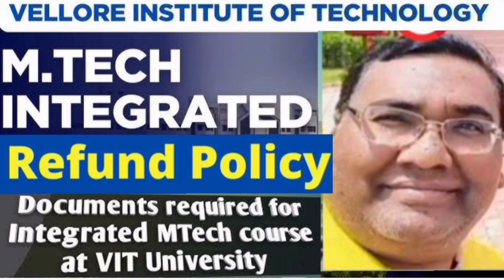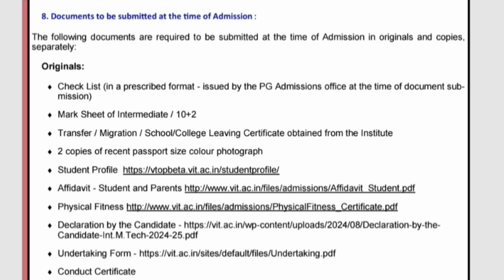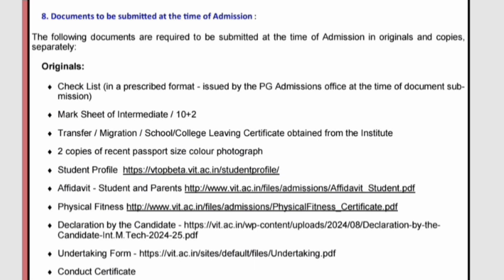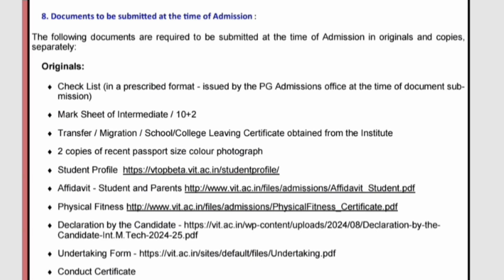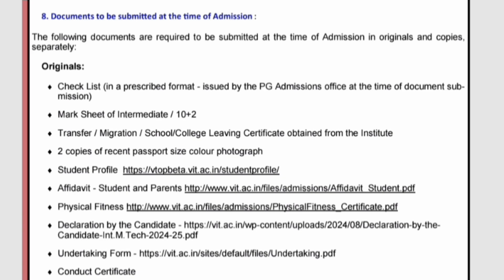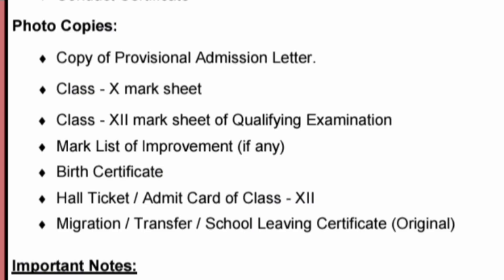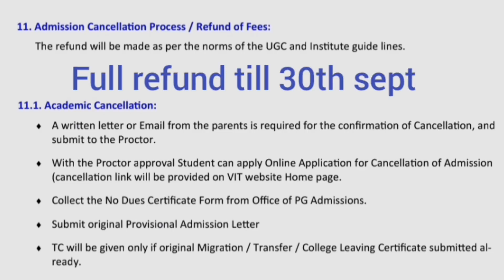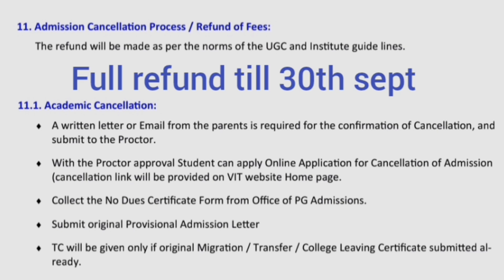Vit mtech integrated 2025|VIT integrated m tech cutoff|Vit counselling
Vit mtech integrated result|VIT integrated m tech|VIT integrated mtech cutoff|Vit counselling 2025
VIT integrated m tech counselling 2025|VIT mtech cutoff|Vit mtech integrated|Seat allotment result
VIT integrated m tech choice filling process|VIT Integrated m tech cutoff|Vit mtech integrated|fees
VIT Integrated m tech|Vit counselling process 2025|
VIT Integrated mtech fees|Vit vellore|VITEEE
VIT Vellore integrated m tech is worth it ?placements, courses, fees structure
vit integrated mtech software engineering
integrated mtech vs btech
is mtech integrated worth
vit integrated mtech cutoff
m tech integrated course in vit
vit vellore integrated m tech cutoff
vit vellore integrated m tech placements
vit vellore integrated m tech application
placements for integrated mtech,
btech vs mtech
vit mtech integrated admission 2025
vit integrated mtech review
VIT phase 2 counselling|VIT choice filling|VITEEE phase 2 counselling|Vit cutoff off 2025|VIT cutoff
VIT counselling process 2025|VIT choice filling process 2025|VIT counselling|Viteee 2025|VIT phase 2
VITEEE 2025 choice filling live demo|VIT counselling process|VITEEE counselling|choice filling order
VIT counselling process 2025|VITEEE counselling|VIT rank vs branch
VIT Vellore document|VITEEE result 2025
vit vellore fee structure
vit vellore
VIT fee structure 2025
vit vellore fees
vit fees structure
vit vellore fees structure
vit hostel fees structure
vit vellore category wise fees
vit vellore campus tour
vit vellore campus
vit vellore placements
viteee fees structure
vit fee structure
fees structure of vit
viteee 2025
viteee